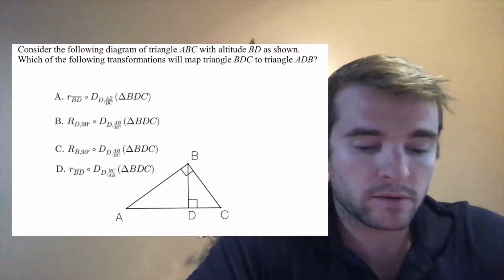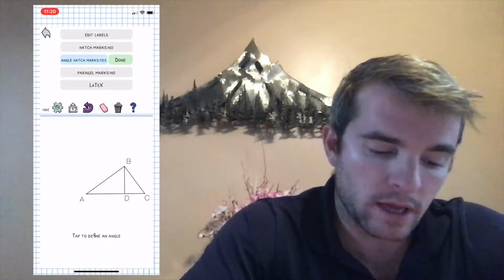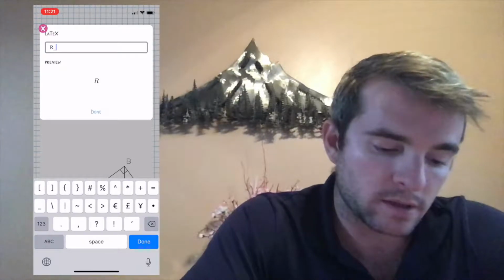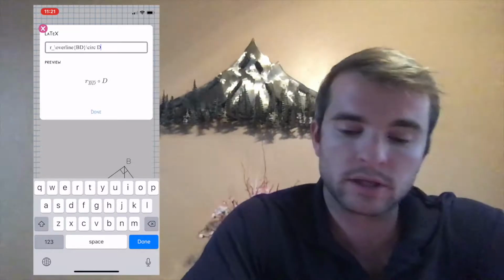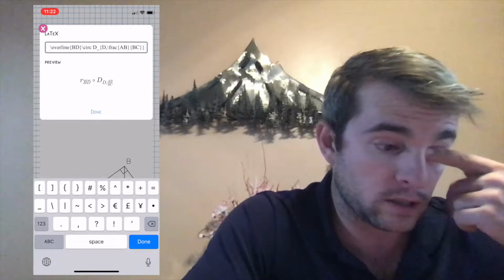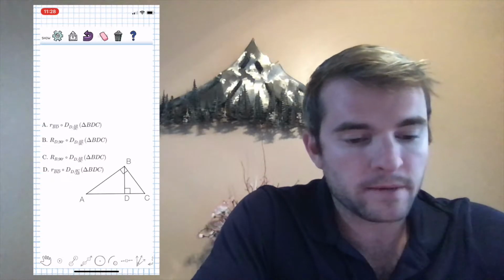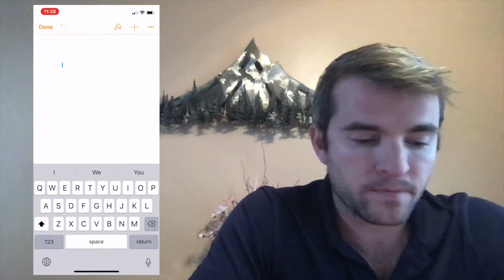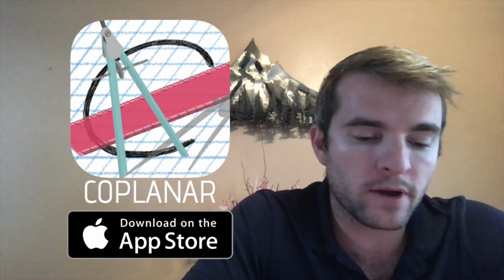How to Add LaTeX to Geometry Diagrams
Coplanar is a fantastic tool for making mathematical diagrams, but did you know you can also add professional-looking mathematical expressions using LaTeX? In this video, I will show you how to create a diagram for a multiple choice question in which all of the responses are mathematical expressions.